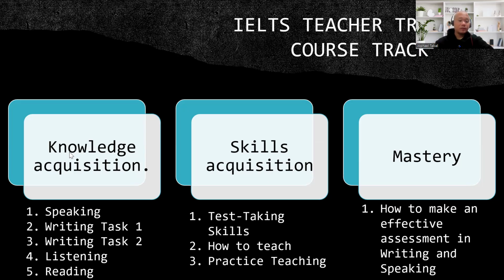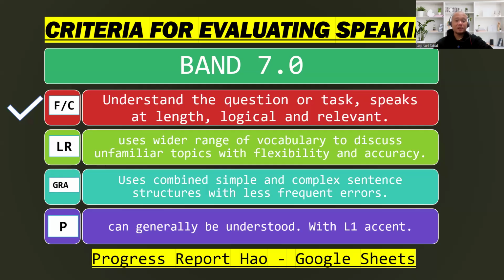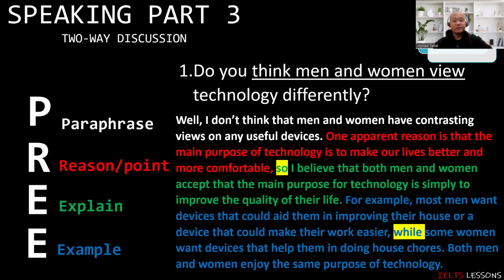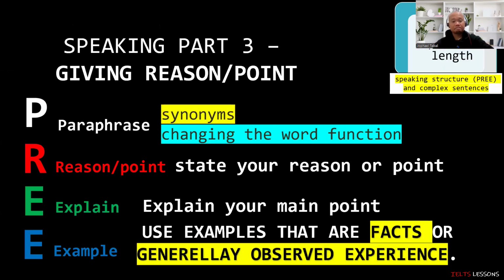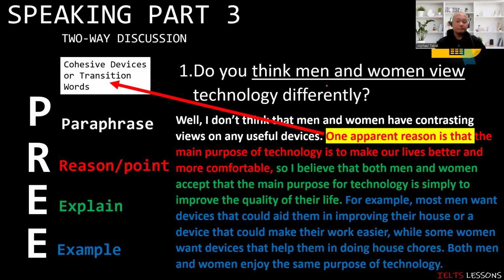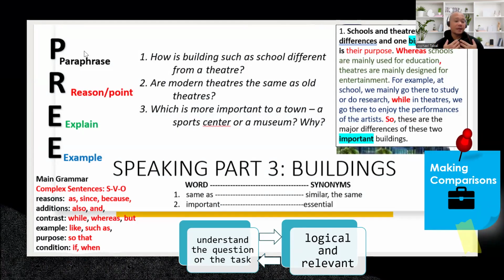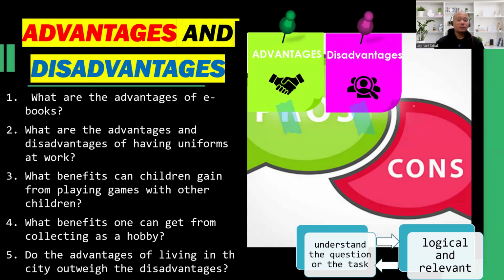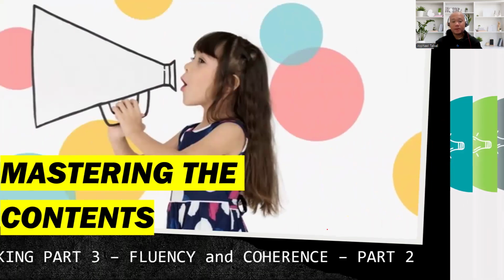6. IELTS Speaking Part 3 - Session 2